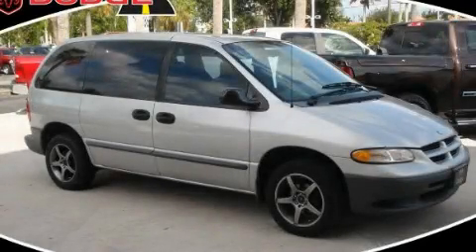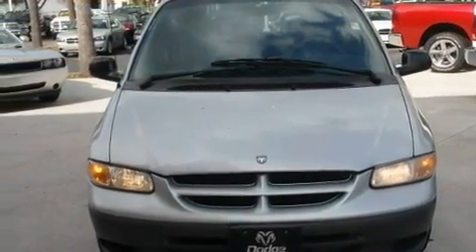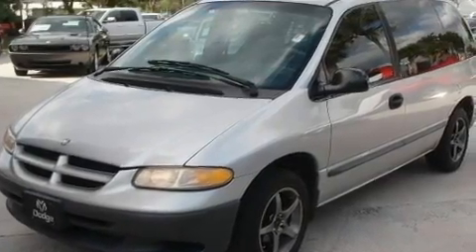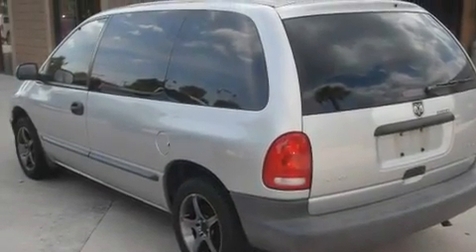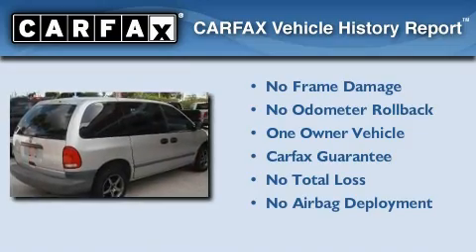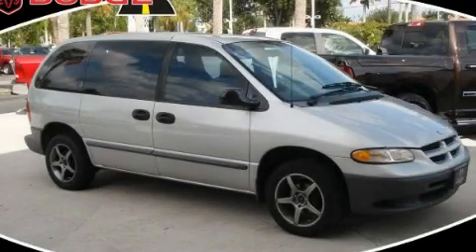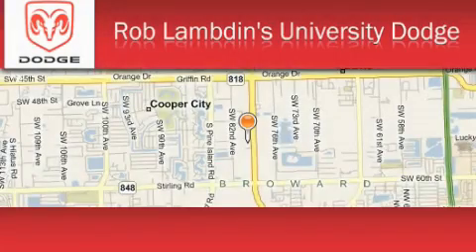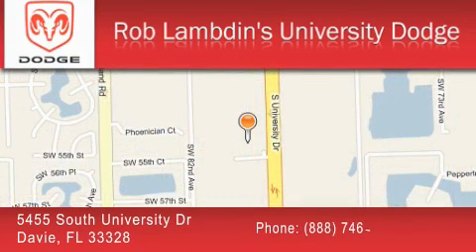2000 Dodge Caravan Hollywood FL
Year: 2000
 Make: Dodge
 Model: Caravan
 Engine: 4 Cyl - 2.4L
 Trans.: Automatic
 Exterior: Bright Silver Metallic
 Miles: 90,791
 Interior: Mist Gray

 Used 2000 Dodge Caravan Davie FL